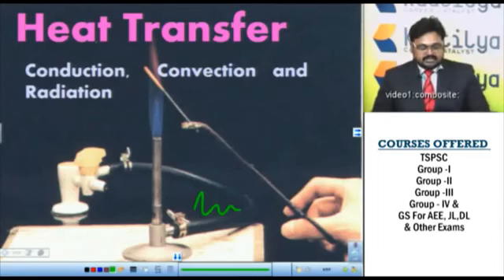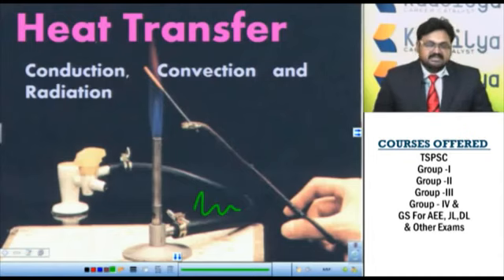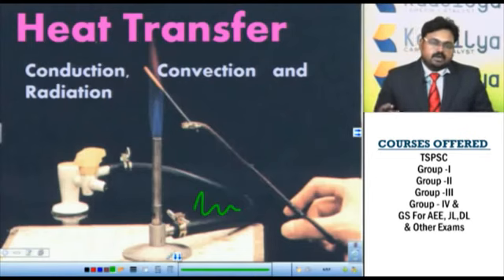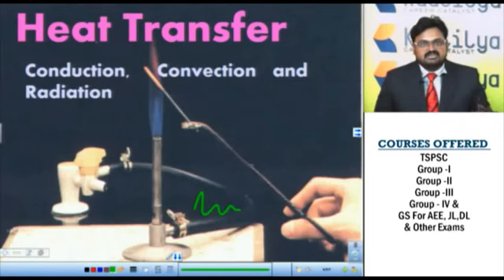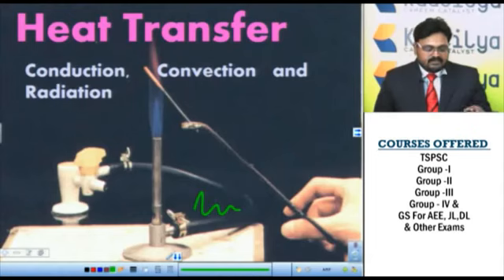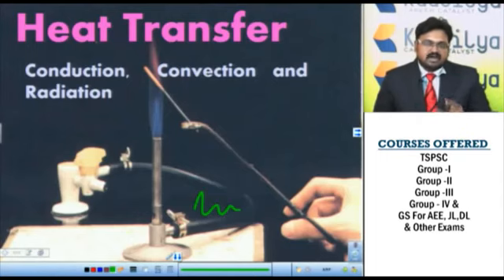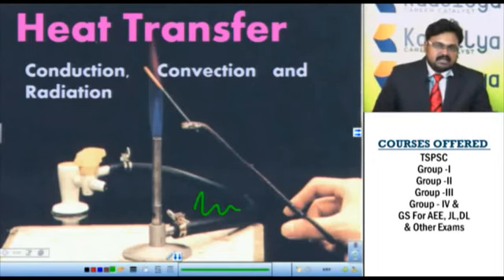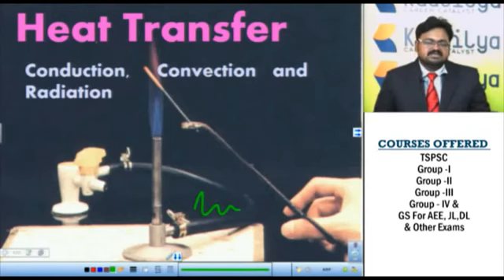TSPSC Online classes for General Studies For AEE ,AE , AMVI, AFA , JL, DL , 2